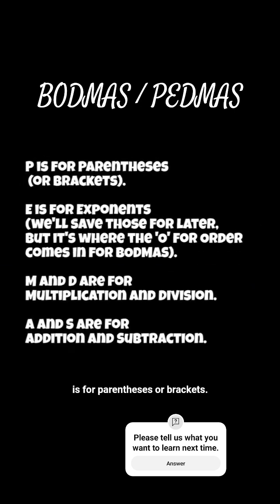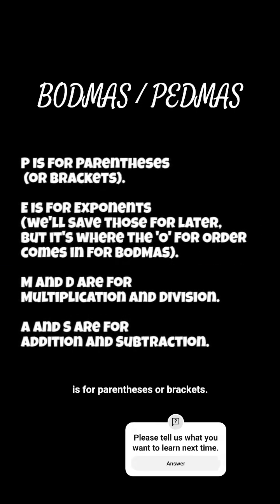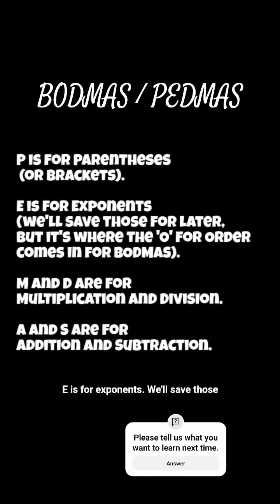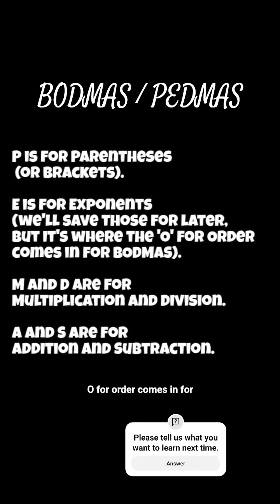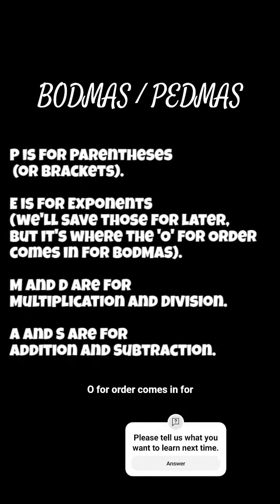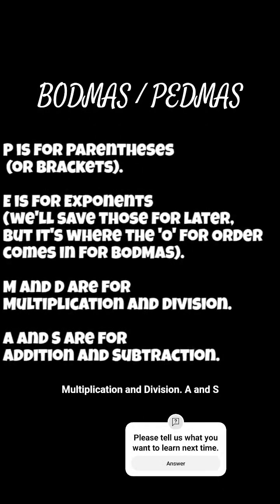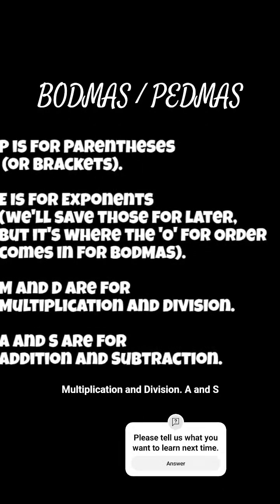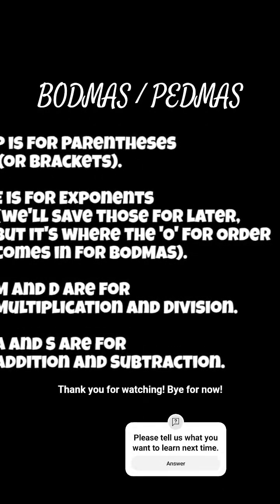Why BODMAS Isn't What You Think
Why BODMAS Will Change How You Solve Math Forever​

Welcome to Maths Mystery!

Today, we're cracking the secret code of calculations.
Without this code, you'll get the wrong answer every time.
This code is called PEDMAS (or BODMAS).

Short from video: Why BODMAS is ESSENTIAL for Math Students

This lesson uses the BODMAS rule (Brackets, Order, Multiplication/Division, Addition/Subtraction) as I first created this video for my students.

This is also known as PEDMAS,
PEMDAS (Parentheses, Exponents, Multiplication/Division, Addition/Subtraction), BIDMAS (Indices), or BEMDAS.

00:00 Introduction
00:26 Secret Code of Calculations
00:43 PEDMAS / BODMAS (Used in The,  UKUKAustralia 🇦🇺 and NZ)

Introducing PEDMAS
What is the code? It's the Order of Operations.

It tells us what to do first.

P is for Parentheses (or Brackets).

E is for Exponents (we'll save those for later, but it's where the 'O' for Order comes in for BODMAS).

M and D are for Multiplication and Division.
A and S are for Addition and Subtraction.

Level 1: Left to Right (A/S Only)
Start with the easy stuff. When you only have addition and subtraction, you simply work from Left to Right.
Example 1: 12−5+3=10.

Level 2: M/D Priority
Now, let's bring in Multiplication and Division. These are the stronger operations.
 They always go before Addition and Subtraction.

The common mistake (6+4 first)
The correct way (4×2 first)

Level 3: Bossy Brackets
The final mystery piece: Parentheses (or Brackets).

Think of them as 'Bossy Brackets'.

Whatever is inside the brackets must be done first, no matter what!

Challenge:
Time to test your skills!

Pause the video and try this question.

Please write your answer in the comments below.
15−(4+6)÷2

Well done!

You've cracked the code!